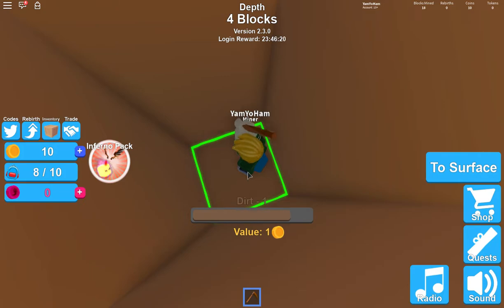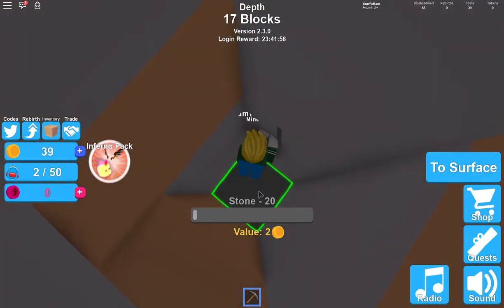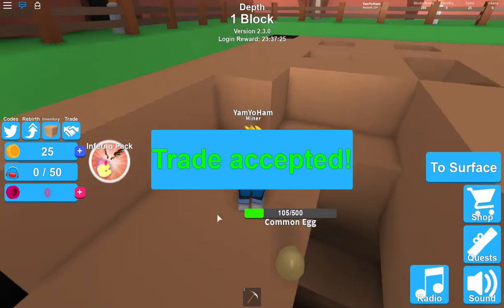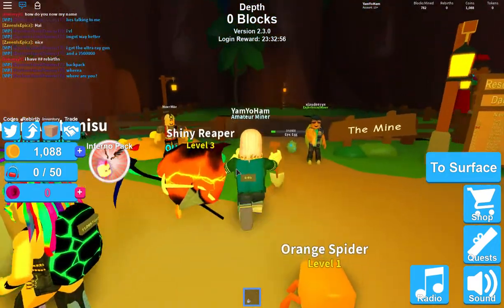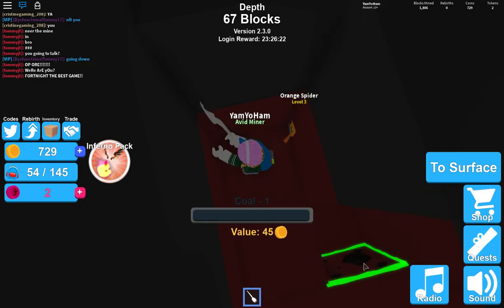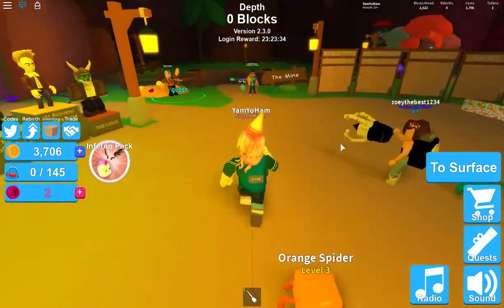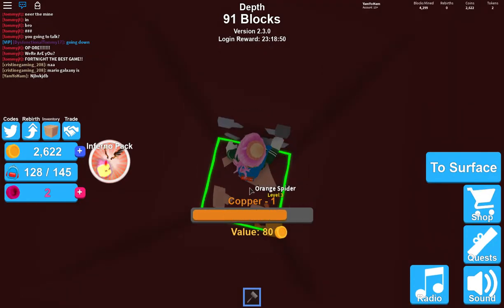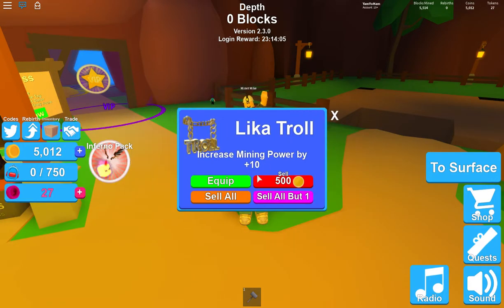1 Roblox Mining Sim